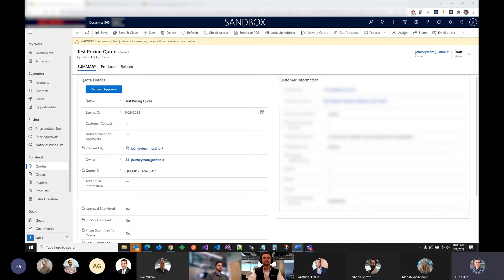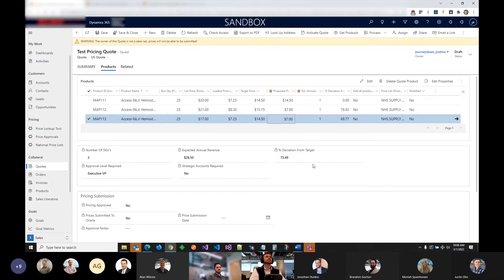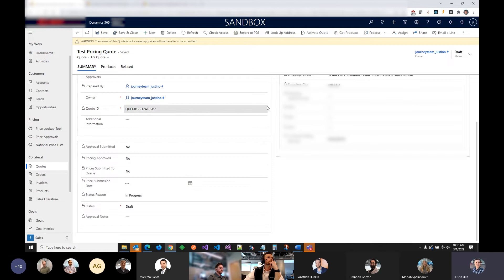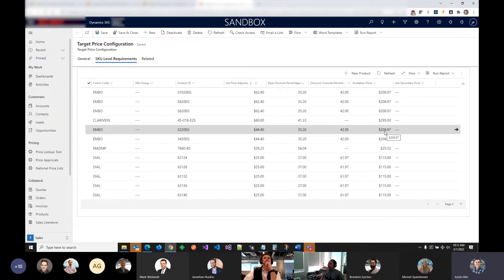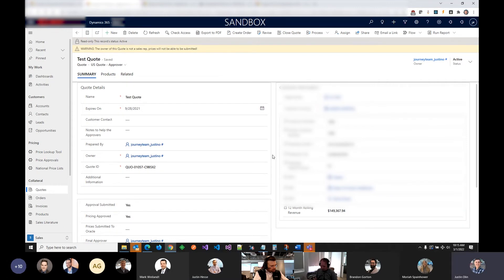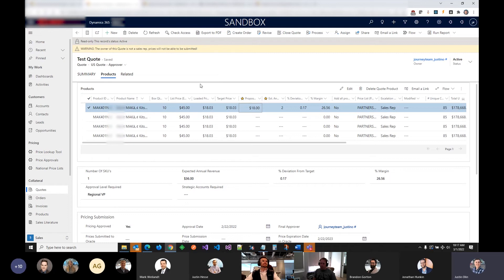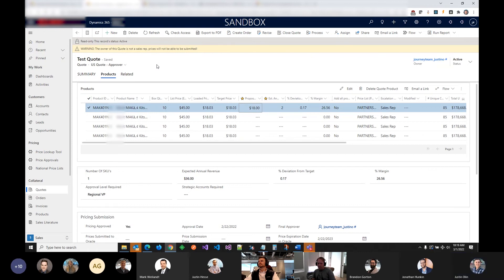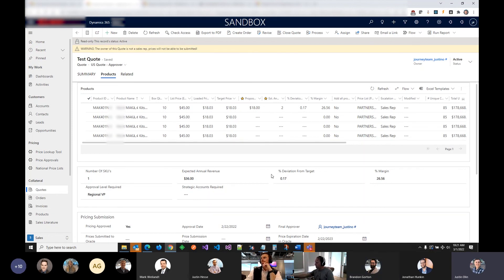Dynamics 365 Price List Tool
Discover how JourneyTEAM developers helped a medical organization improve their quoting process using the Dynamics 365 Pricing Tool.

today to talk to a specialist.